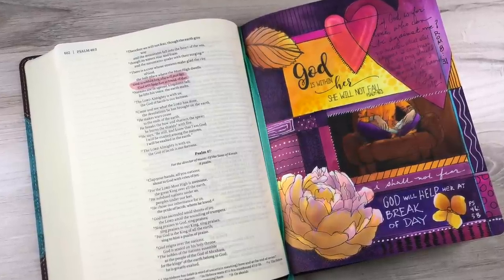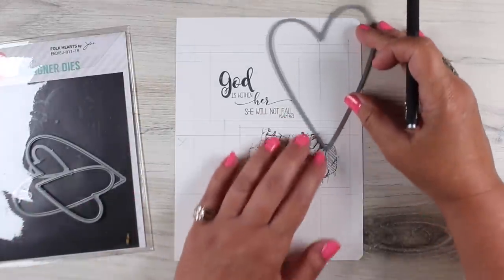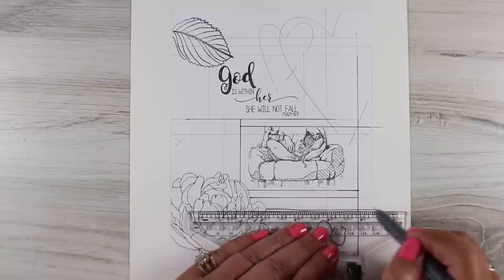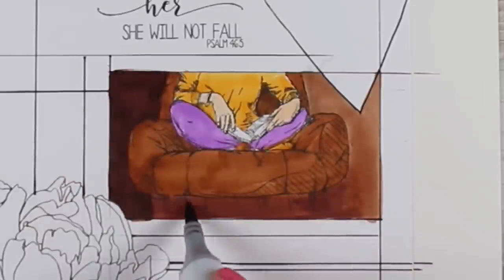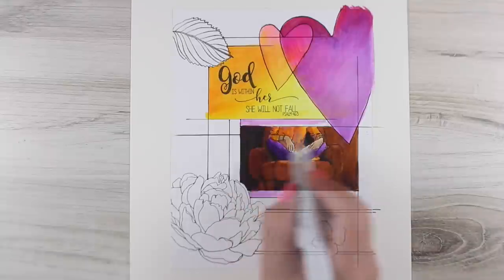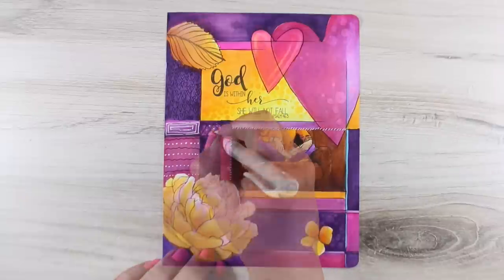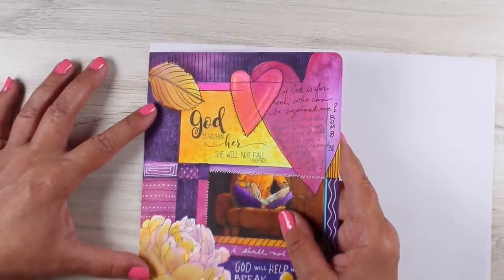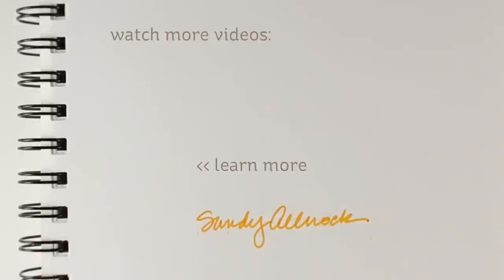Copic Bible Journaling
I get asked often if there's a Bible in which one can color with Copics - and sadly, no, there isn't. Picture 1500 pages of your Bible printed on Neenah cardstock - you wouldn't be able to lift it! However - a tip-in page is a way you can use your Copics. And Misti. And stamps. And dies. And, and and.